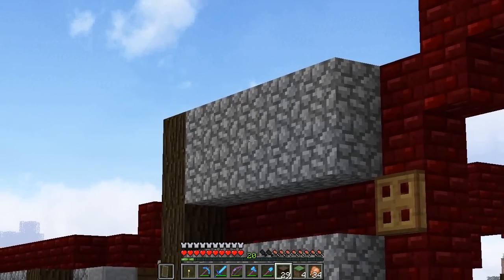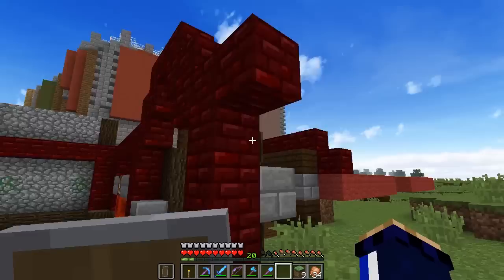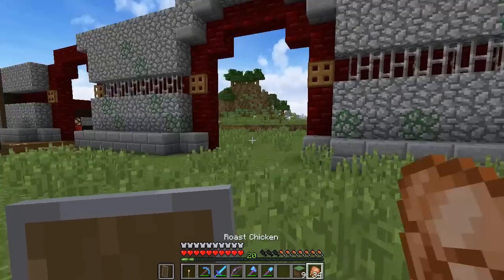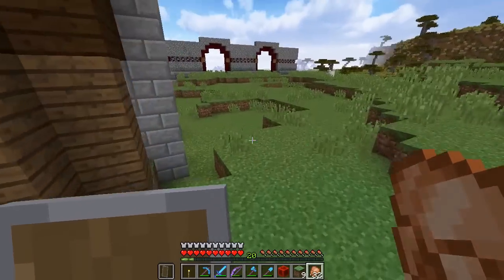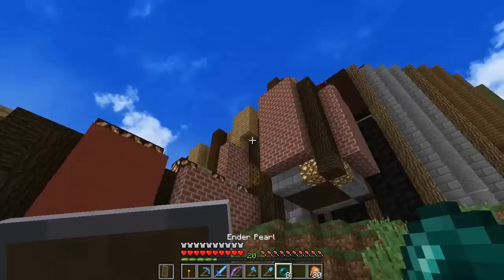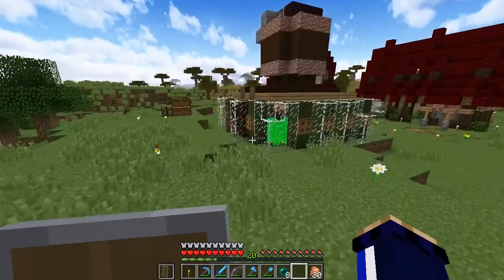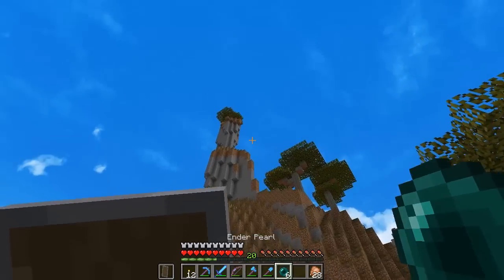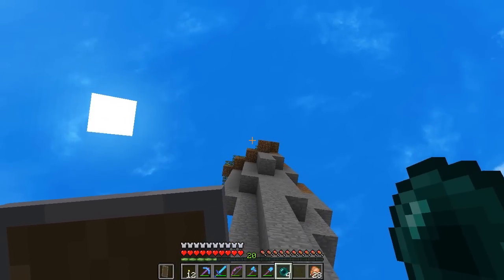Museum Fly-over - Decidedly Vanilla (S3 Ep.29)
Vanilla Minecraft SMP time! I show off a bit of progress at the Museum, talk about what's happening this weekend, and fly over the museum with my brand new Elytra!